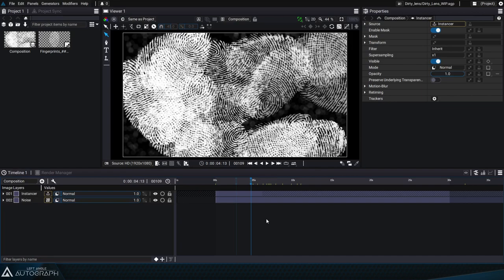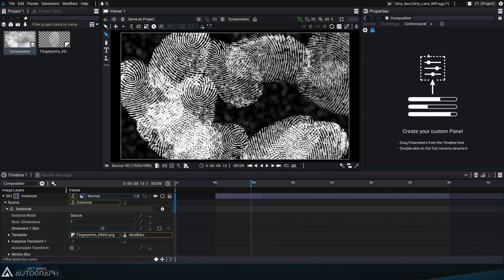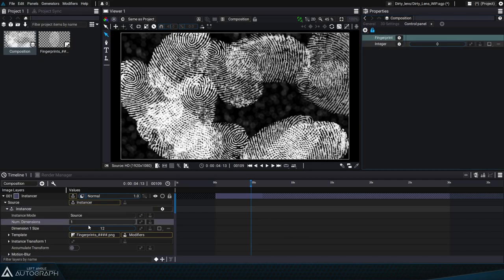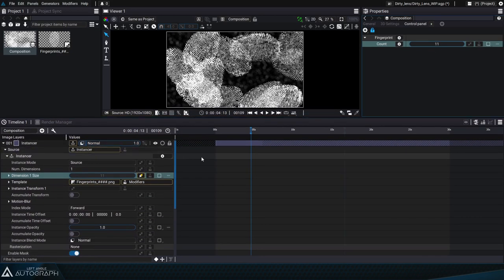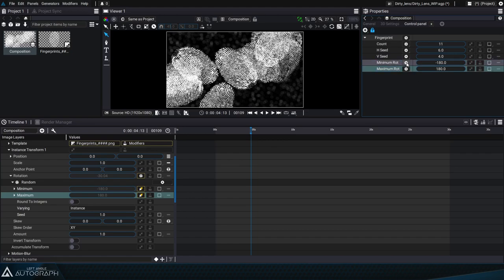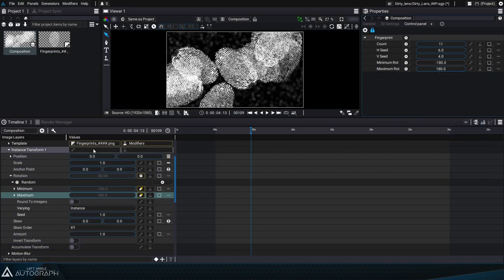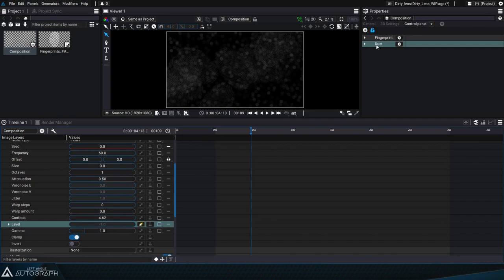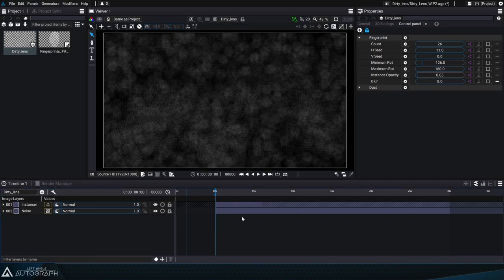Custom Generator Part 2: Creating a Control Panel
This is the second tutorial in a series of 3 on how to create your own generator. In part 1, we set up a Responsive Design project.

In this tutorial, we create a control panel where we can conveniently display the parameters that allow us to control our generator:

0:00 Intro
0:54 Adding a new composition tab
1:32 List of composition parameters
2:06 Creating groups
2:26 Adding and linking an "Integer" parameter
3:15 Adding parameters through drag and drop
3:38 Connecting other parameters in the "Fingerprints" group
4:50 Composition parameter options
6:46 Creating the "Dust" group
8:02 Conclusion